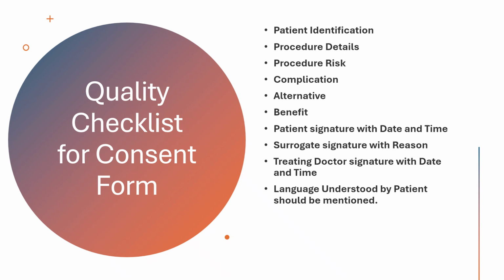Quality Checklist for Consent Form#hospitalsafety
Quality Checklist for Consent Forms ✅

A consent form is more than a signature — it’s a legal document and a patient safety tool.

Before any procedure, ensure the consent form meets these quality checkpoints:
✔ Correct patient identification
✔ Procedure name clearly written (no abbreviations)
✔ Risks, benefits & alternatives explained
✔ Patient/attendant signature with date & time
✔ Doctor’s name and signature
✔ Language understood by the patient
✔ No overwriting or blank spaces

Under NABH standards, a complete and valid consent protects the patient, doctor, and hospital.

Because professional treatment begins with proper consent.